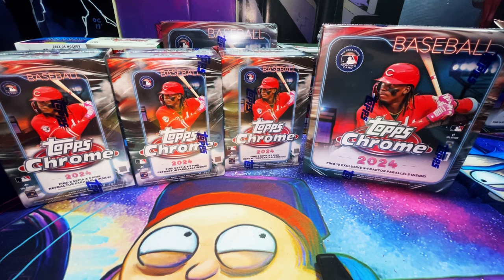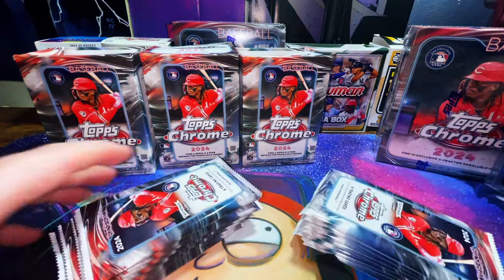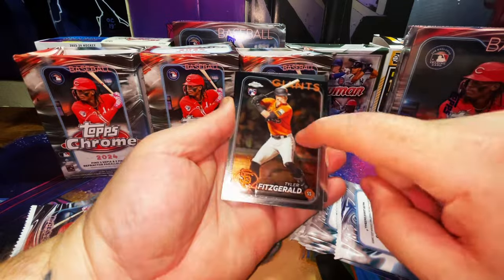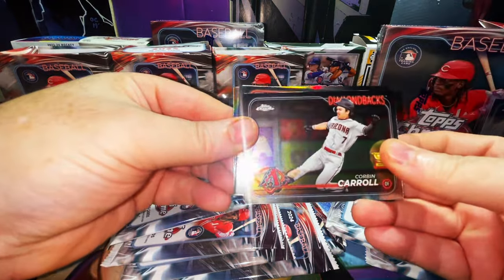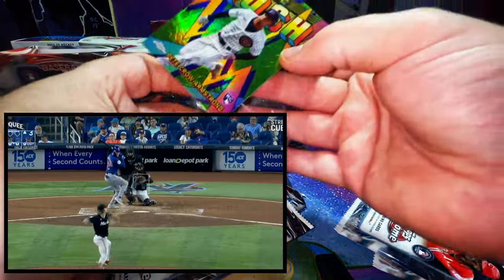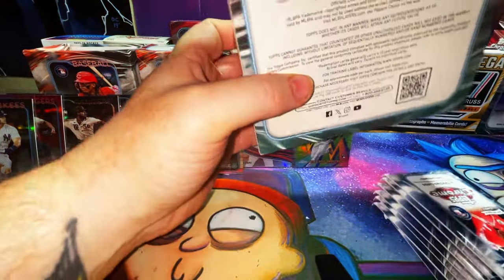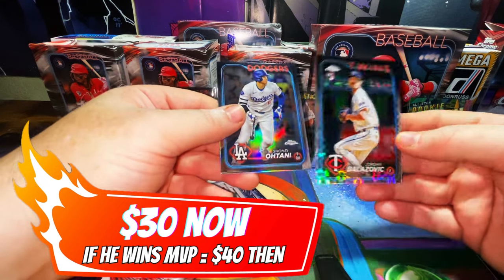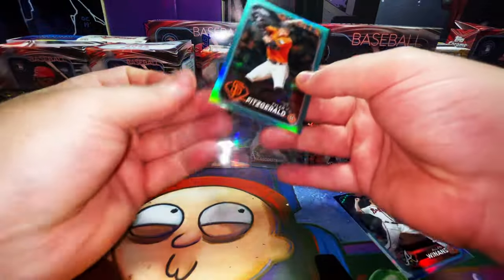THESE ARE ABSOLUTELY LOADED‼️ 2024 Topps Chrome Blaster Boxes & 1 Mega Box Break Video CASE HITS💪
🤟Come hang out for 17 minutes or so while we unbox these 2024 mlb baseball cards that costed very little and that ended up being GOLD!!!

WE HOPE YOU ENJOY THIS SSPEC MEDIA TRADING CARDS BOX BREAK VIDEO!!

GEMINICOMICSUPPLY IS THE ONLY way to SHIP comic books, magazines, & any kind of collectible/vintage literature!
✩Bonus Code: POPCORN99

Make Sure you're sharing the ❤️ by supporting my crew's channels;

Catch Bryan McClay and the beyondwednesdays Crew for Pop Culture Content, Card Breaks, Comic Book & Sports Card Speculation & collecting tips and ALL pop culture Media, Market, and Community News

Curious ???.. on which are the HOTTEST Comics that are selling on the secondary market? Then look no further than, the ONE AND ONLY Ben Stein !!! Every Friday Night at 8pm PST you can catch my guys, Ben, and me!!! 👉

Need a seasoned Comic Book & Magazine Clean and Presser to give you ALL the info you need on Grading and Pressing Comic Books?

Would appreciate it if ya'll Share this live stream/Rewind Content on your Social Media Platforms. We would appreciate a like and leaving a comment or question if you're watching the rewind.

Follow RICHIE at;

@SSPECMEDIA (Instagram)
Rich Taylor (Facebook)

Ebay Store⬇️

FOLLOW AARON YEE AT;

@YEEZEEYEE (Instagram)
STATE OF FILTH (BAND'S MERCH & INSTA)
/ stateoffilthtx
LONG STORY SHORT NEARING NERDVANA CHANNEL
00:00 Introduction - SUBSCRIBE NOW
01:13 SSP CASE HITS & ROOKIE AUTO PREVIEWS
02:14 RIPPING AND BREAKING BEGINS BLASTER BOXES
05:04 NICE PETE CROW-ARMSTRONG RC
05:42 GORGEOUS SODERSTROM RC
07:06 AMAZING LOOKING SHOHEI OHTANI INSERT
07:53 SWEET TOUGH TRUE SSP CASE HIT RC
08:15 PETE CROW-ARMSTRONG LITTLE LEAGUE HR
09:29 SUPER DOPE JASSON DOMINGUEZ RC
10:16 '24 TOPPS CHROME MEGA BOX RIP BEGINS
10:50 FINALLY! GORGEOUS RC PULL!
11:39 WYATT LANGFORD
12:04 MVP BUYBACK BANGER!
12:36 "THAT'S WHAT SHE SAID!!" LOL
13:55 LAST PACK #'D/CARD BANGER!!!
14:38 VIDEO HITS PULLED RUNDOWN ENDING